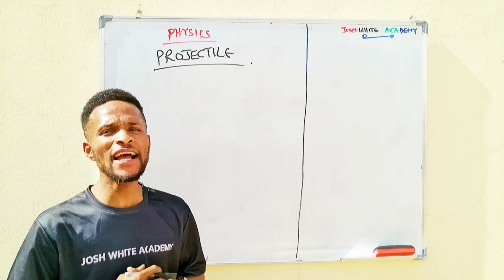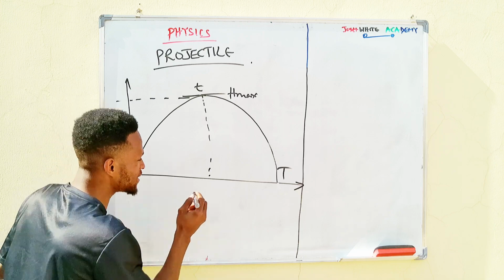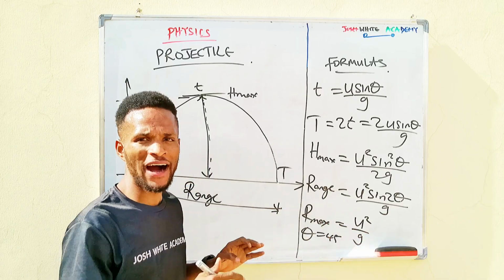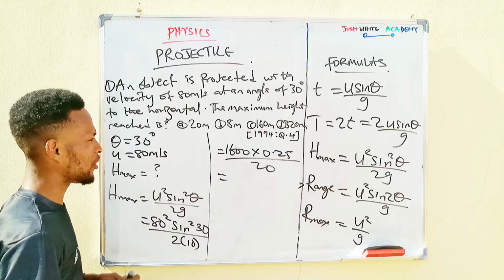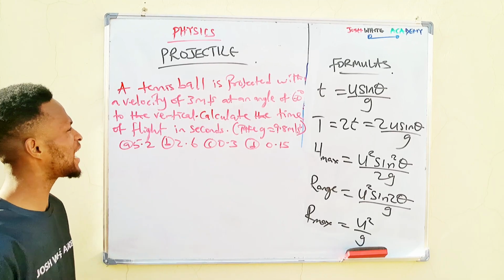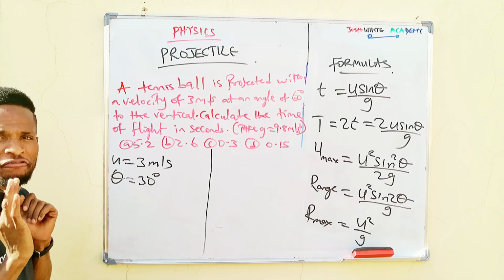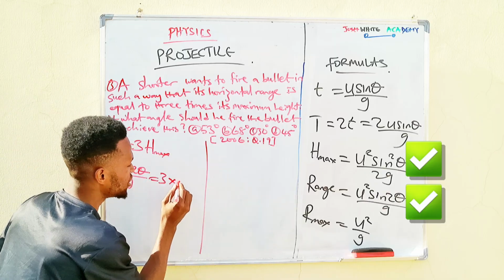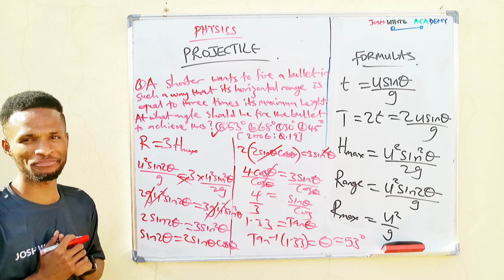JAMB Physics Ignition | PROJECTILE MADE EASY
Get ready to IGNITE your understanding of Projectile Motion in this powerful episode of the Physics Ignition Series 🚀🔥
Are you preparing for JAMB, WAEC, or UTME Physics? This video breaks down everything you need to know about projectile formulas, and exam shortcuts in the simplest way possible.

🎯 In this video, you will learn:
# What Projectile Motion really means
# Key formulas you must NEVER forget
# How to solve exam questions fast
# Real-life applications of projectile motion

💡 Whether you're struggling with physics or aiming for a high JAMB score, this lesson will boost your confidence instantly.

⚡ This is not just a lesson… it's an IGNITION!